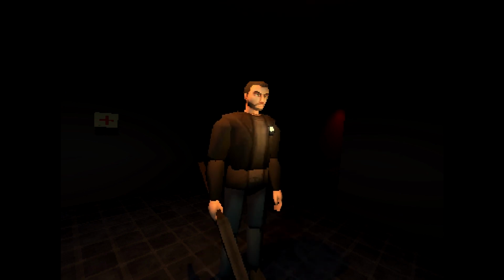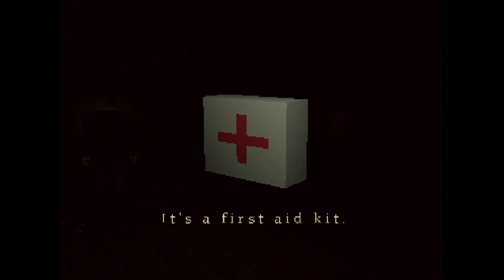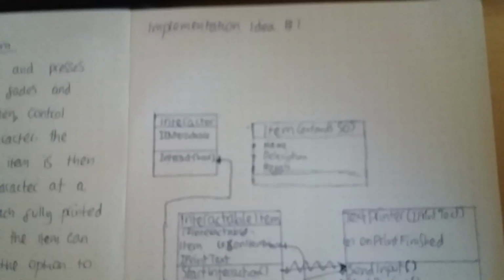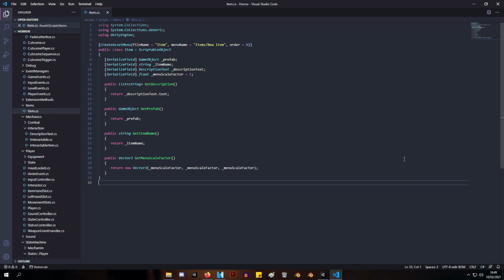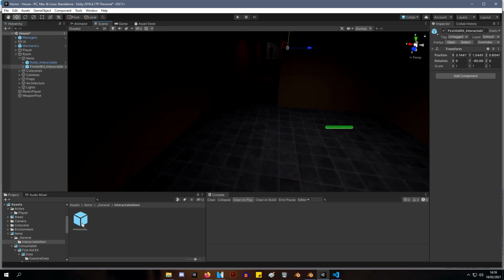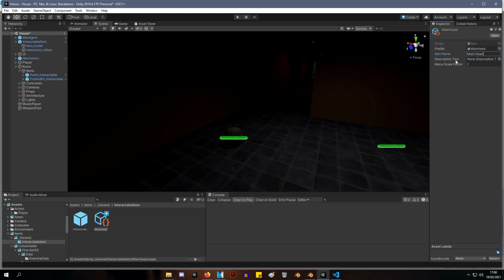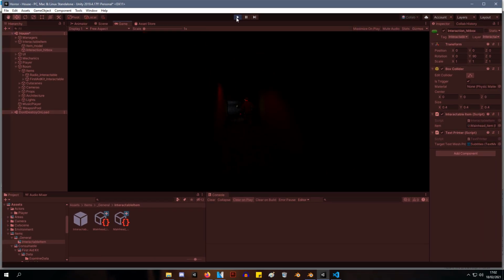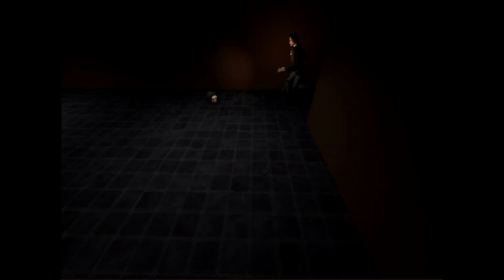[Examining Items] in my PS1* Survival Horror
*PS1-ish :P